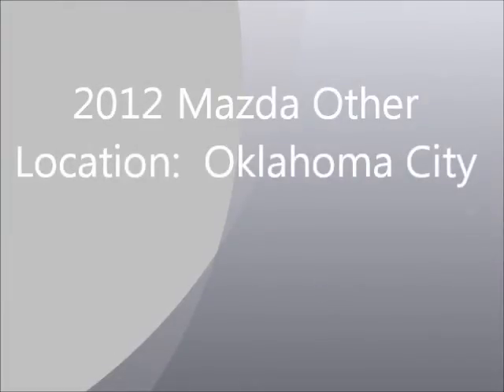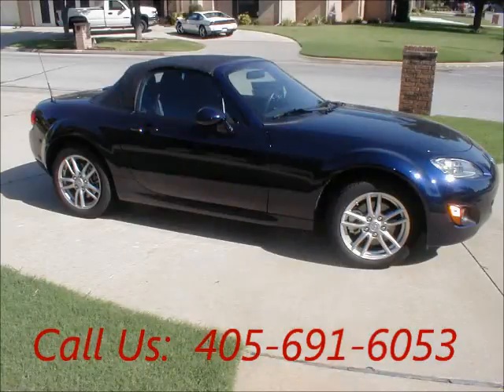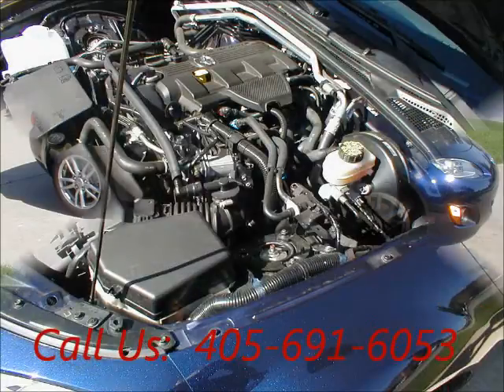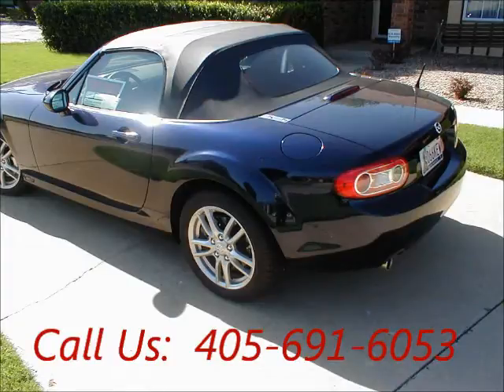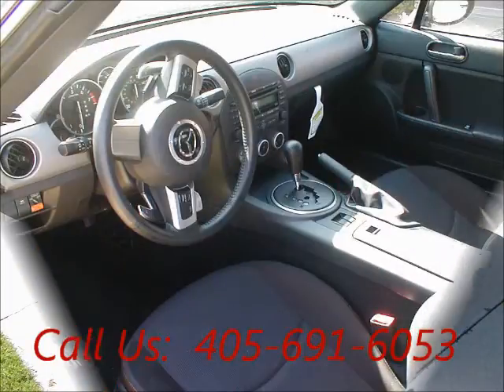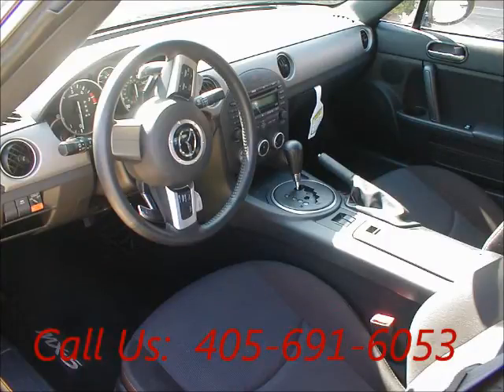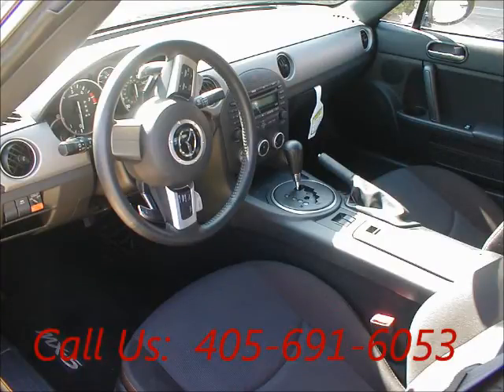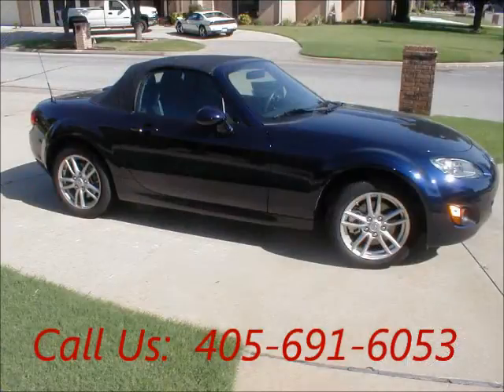United Car Exchange - 2012 Mazda Other - $17,265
Make:  Mazda
Model:  Other
Year:  2012
Body Style:
Exterior Color: Blue
Interior Color: Black
Doors: Two Door
Vehicle Condition: Excellent
Price: $17,265
Mileage:4,650 mi
Fuel: Gasoline
Engine: 4 Cylinder
Transmission: Automatic
Drivetrain: 2 wheel drive

Car Specifications
Comfort: A/C: Front, Cruise Control, Power Locks, Power Steering, Remote Keyless Entry, A/C, Power Mirrors
Safety: Airbag: Passenger, Alarm, Fog Lights, Airbag: Driver
Seats: Cloth Interior
Sound: DVD, AM/FM, CD Player
Specials: Garage Kept, Non Smoking, Well Maintained, Regular oil changes
Windows: Power WindowsRear Window Defroster